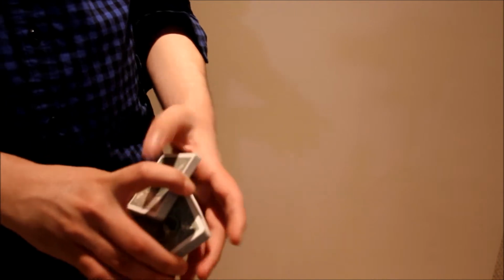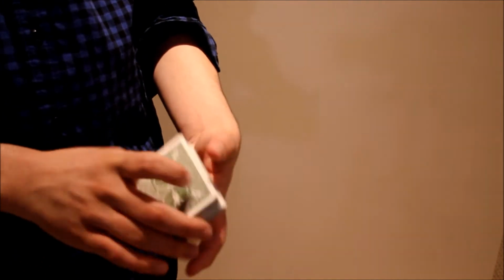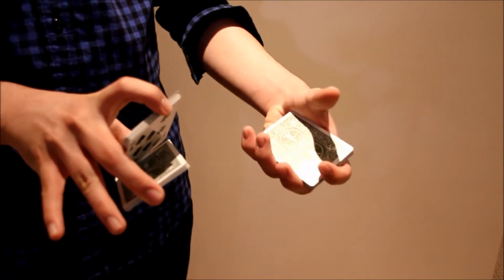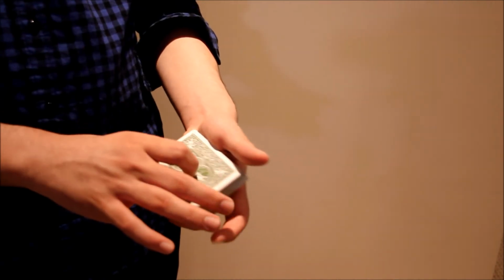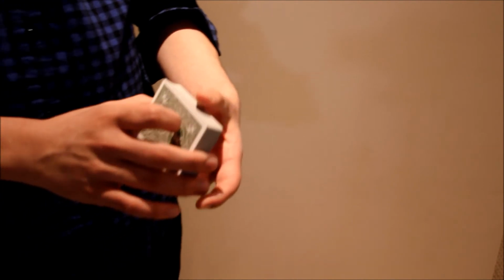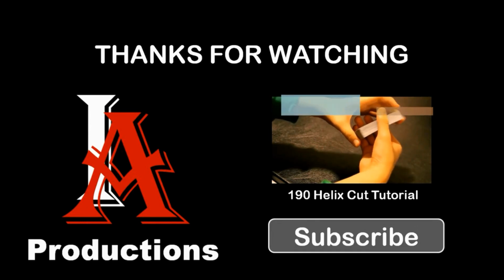EASY FALSE Cut Tutorial - Swing False Cut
The swing false cut is one easy false cut that can fool people to thinking that the cards are being mixed up. If anyone is interested into learning another false cut, try the 190 helix cut